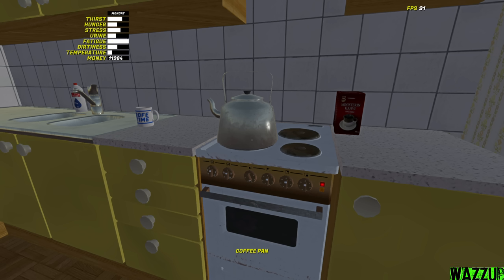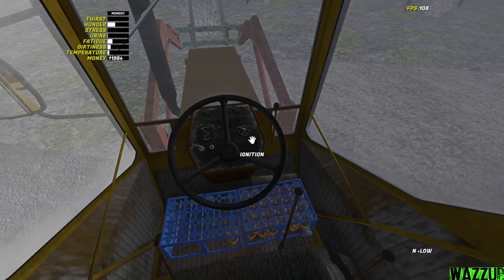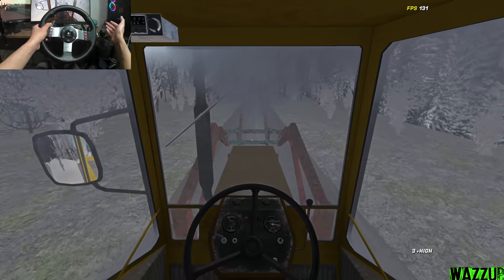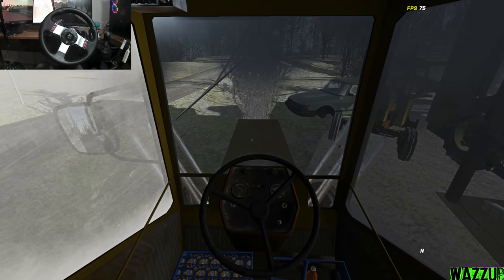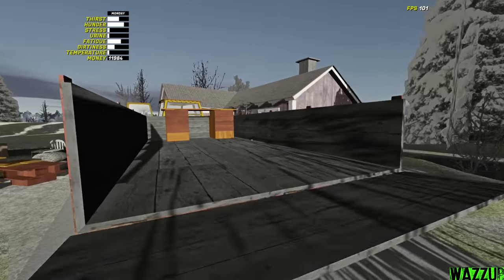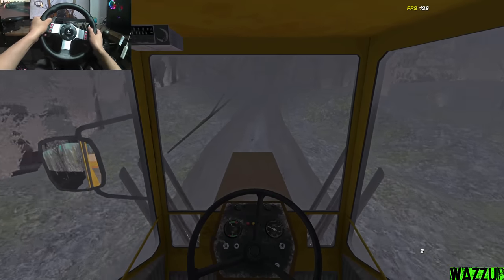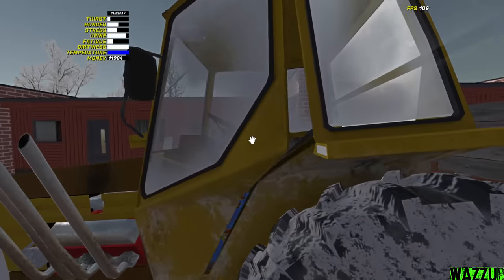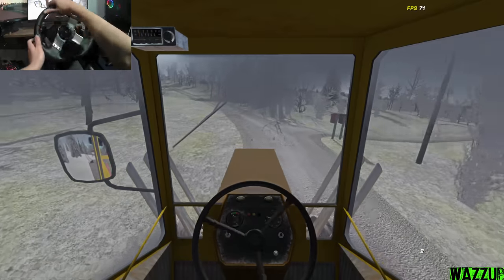Fastest Tractor in My Winter Car!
- ELEMENTO | WAZZUP ANGRY CHILLNESS ( we need 100 subs boiz ) Free beat to use !
- SLIP - Chill Hip Hop Instrumental Trap Beat 2020 (Prod. Chuki Beats)
- EVVORTEX - C0RRUPTED
® The rights of material in this video belong to their owners.
This video is for promotional and entertainment purposes only.

❤️Big Thanks to Vlaiko For The Logitech G27 & Logitech DFP

❤️Big Thanks to LoRisk Drift Club For The Assetto Corsa Gift

💻My PC💻
⚠️PC Case: Xigmatek OVERTAKE
⚠️PSU: Xigmatek HYDRA 750W
⚠️Mother Board: GIGABYTE H510M S2H
️⚠️Processor: I5 10400F
⚠️RAM: 2 x 8GB RAM DDR4 2400Mhz
⚠️Graphic card: PALIT RTX 3070 TI GamingPro 8GB
⚠️HDD: 1TB
⚠️SSD SATA: TeamGroup 240GB
⚠️SSD NVME: MSI SPATIUM M480 1TB

🎤Microphone🎤
⚠️Sandberg Streamer USB Microphone Kit

⚠️Logitech G27
⚠️Homemade Handbrake